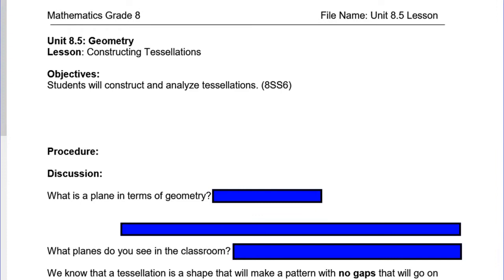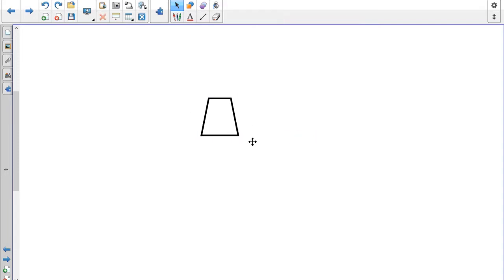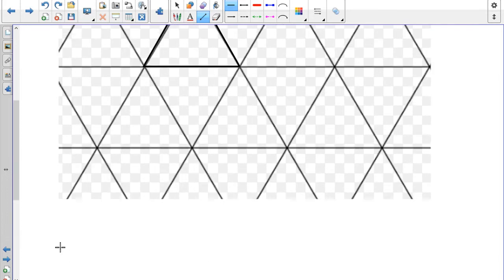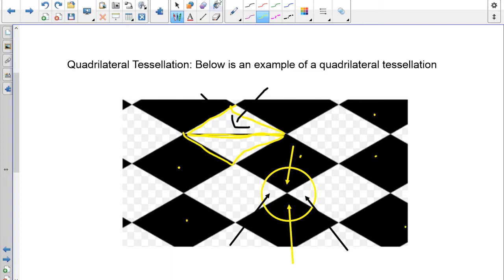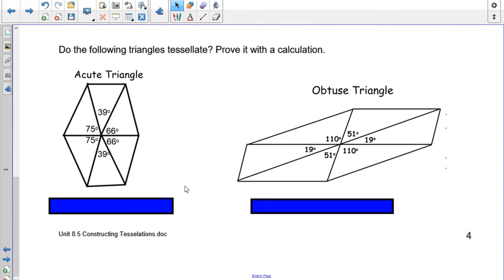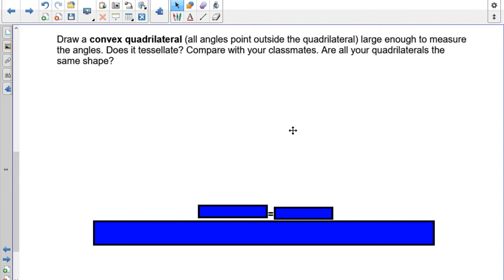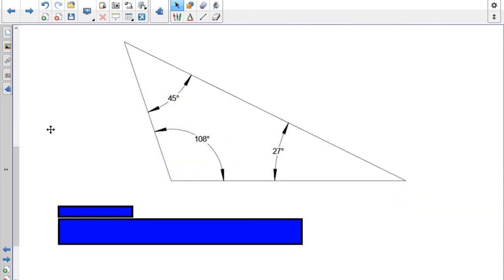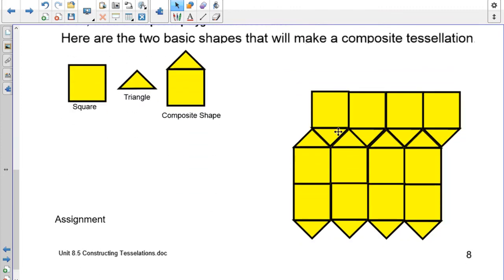Grade 8 Math Lesson 8.5 Constructing Tessellations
This lesson will combine previous knowledge of Transformations and combine it with tessellations.